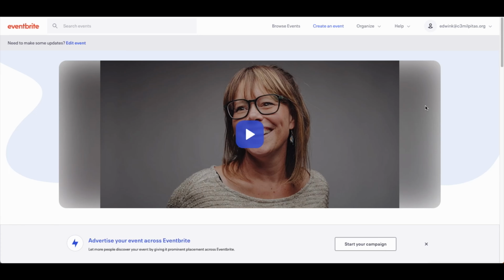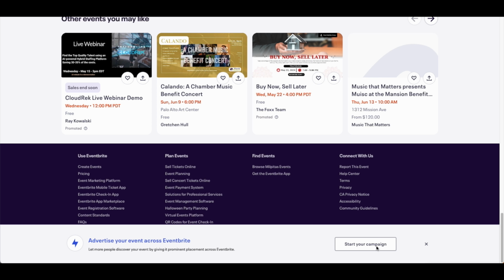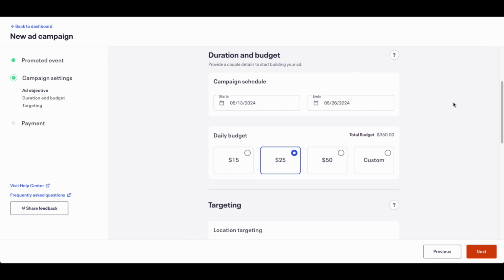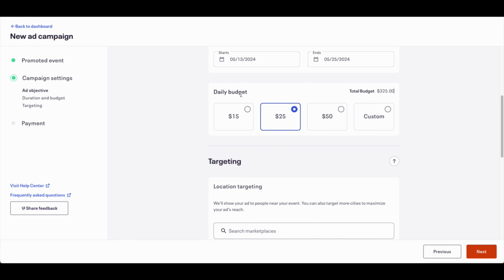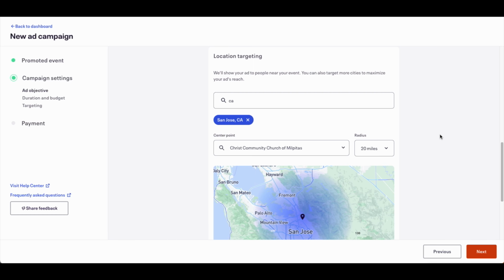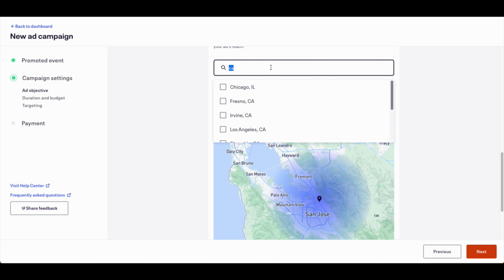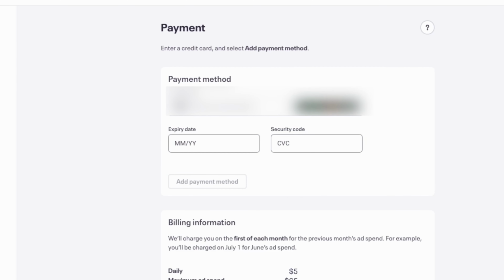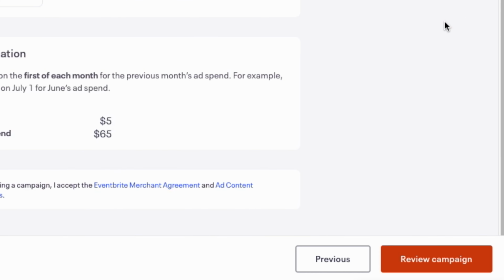Beginner's Guide: Creating an Eventbrite Campaign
Welcome to our comprehensive guide on creating a successful Eventbrite campaign! 🎉 In this tutorial, we walk you through the steps to effectively promote your event and drive traffic to your ticket sales. 🚀

Learn how to maximize Eventbrite's features and reach your target audience with ease. From event creation to campaign launch, we cover it all! 💼

Follow along as we show you how to set up your campaign objectives, tailor your budget to fit your needs, and target specific locations to ensure your event gets the attention it deserves. 🌍💰

With our tips and insights, you'll be equipped to launch a compelling campaign that engages your audience and boosts ticket sales. Don't miss out on this opportunity to elevate your event promotion game! Eventbrite EventMarketing CampaignCreation TrafficGeneration EventPromotion 📈🎟️

🟢Calling All Newcomers to Church Communications!
🟢Are you ready to amplify your church's voice and connect with your congregation like never before? This game-changing course is tailor-made for you - the passionate beginner eager to dive into the world of church communications. Whether you're a volunteer or fresh hire, this comprehensive program will equip you with the skills to craft compelling messages that resonate. Say goodbye to struggling with outdated tactics and hello to a masterclass in modern, effective communication strategies.